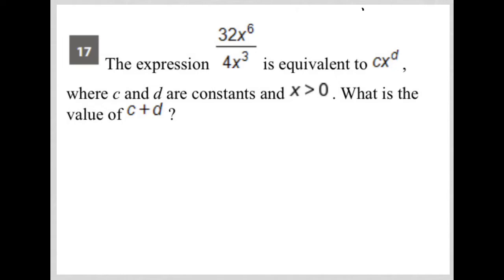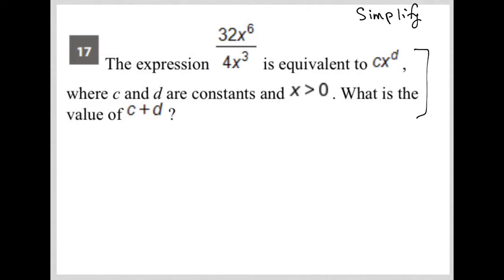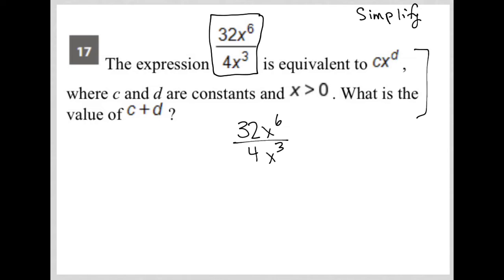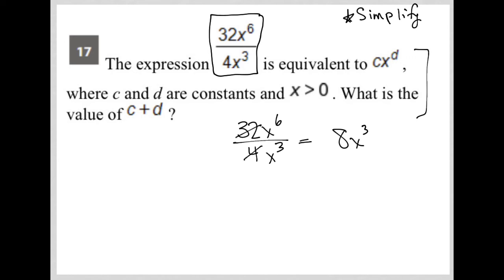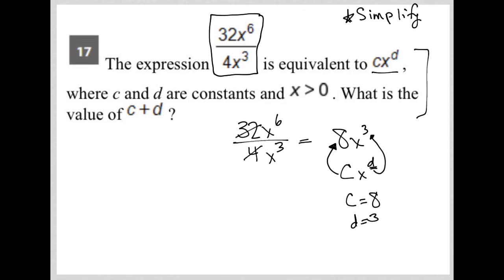The expression 32x^6/4x^3 is equivalent to cx^d, where c and d are constants and x is greater.....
May 2023 SAT QAS Section 3 Question 17:

The expression 32x^6/4x^3 is equivalent to cx^d, where c and d are constants and x is greater than 0. What is the value of c + d ?